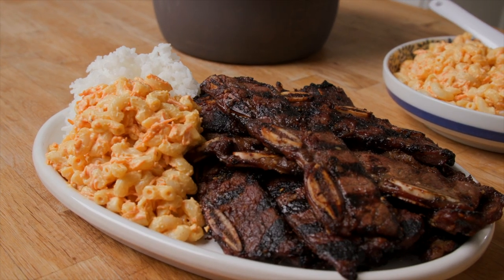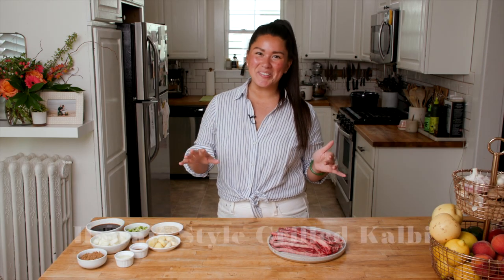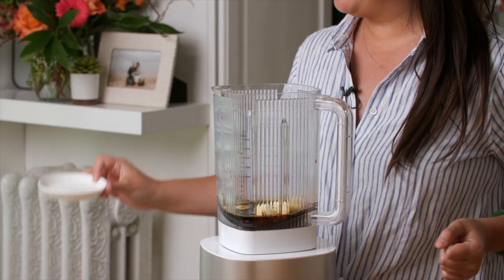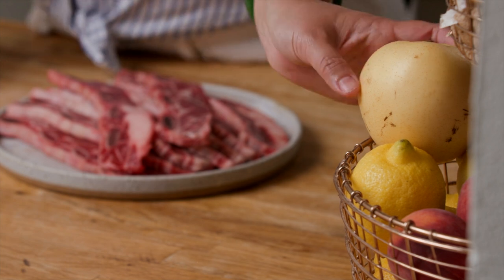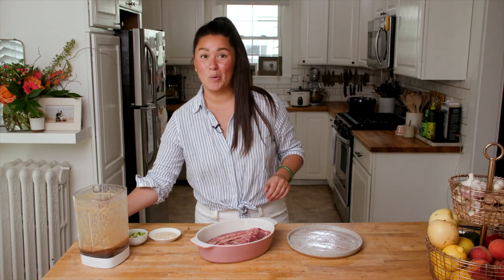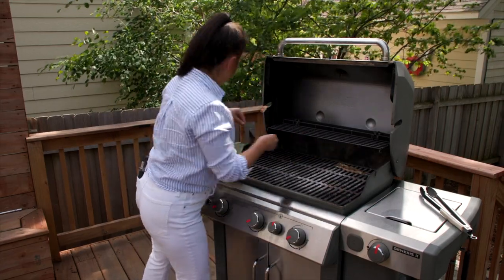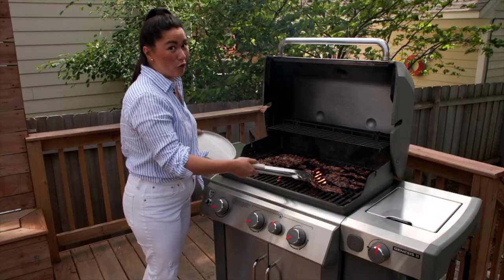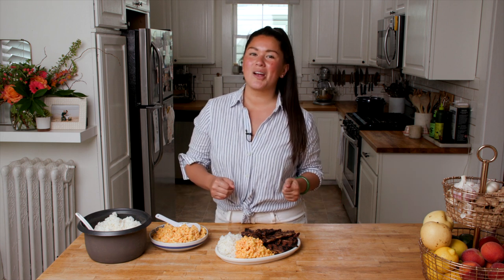KALBI | grilled Korean beef short ribs, Hawaii-style! 🤙🏼🌺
As a born-and-raised Midwesterner, there are few things I love more than a backyard BBQ in the summer...BUT as a born-and-raised Midwesterner with a Hawaiian mom, I'm guessing that grill outs at my house look a little different than yours since they include a few of our local Hawaii favorites, too.

It's always a really special treat when my mom preps kalbi, the iconic grilled Korean beef short ribs that are perfectly savory-sweet with rich umami flavor. They're so delicious & honestly so easy to make at home!

The heart of this recipe is a kalbi marinade, which comes to us from my maternal Grandma Marian. Its sweetness a little more Hawaii-style than traditionally Korean, but it gives the short ribs so much bold flavor thanks to punchy aromatics like onion, garlic, ginger, & sesame oil.

At dinnertime, simply light up the grill (or broiler!), cook for a few minutes per side, & serve alongside  your favorite banchan or a couple scoops of rice & mac salad for the perfect quick & easy meal! ♡ Happy grilling!

▶ Follow along with PWWB for  more unfussy recipes with a big punch of flavor!

▶ Timestamps:
0:00 Intro
1:34 Hawaii-style kalbi marinade
2:36 Traditional Korean kalbi vs Hawaii-style kalbi
3:21 Best beef short ribs for kalbi (English cut vs flanken)
4:15 Cooking kalbi short ribs on the grill
5:29 Serving suggestions (plate lunch-style, with rice & mac salad! 🤙🏼)